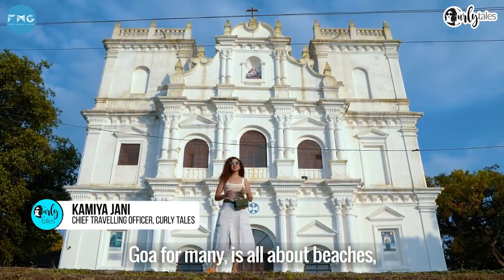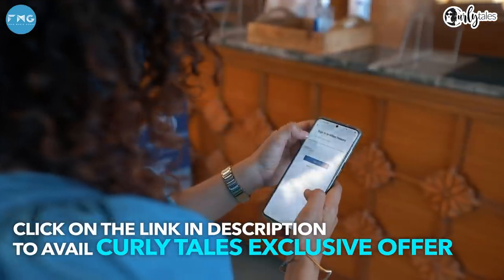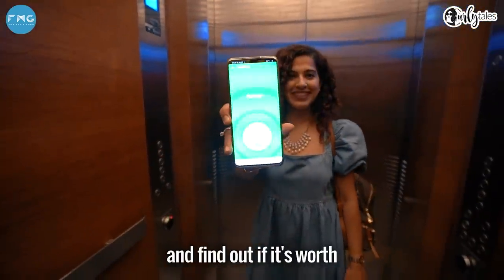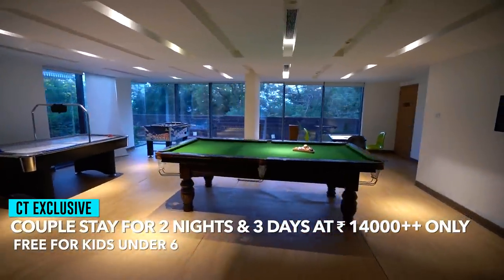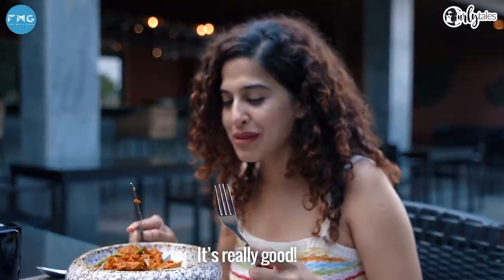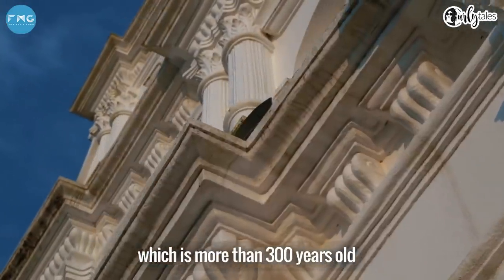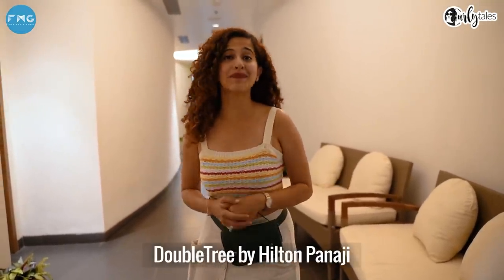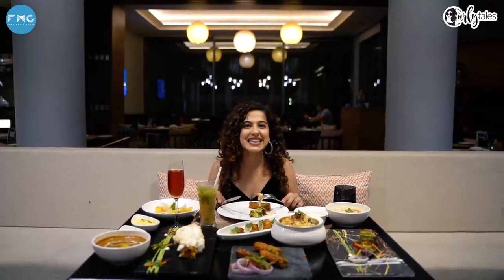I Love My India Ep 17: Exploring Panaji At DoubleTree by Hilton | Goa Beyond Beaches | Curly Tales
Panaji, the capital city of Goa is known for its churches, local shopping, cruise casinos & charms of Old Goa. From visiting the colourful & vibrant lanes of Fontainhas to cruising along the Mandovi river. Experience Goa beyond its beaches with Kamiya Jani, as she sets her base at DoubleTree by Hilton Goa-Panaji & visits Divar Island, a quaint little town of historical importance to Goa, an experience that is included in Curly Tales exclusive package.

& book your stay right now to avail

00:00 - Introduction
00:29 - Panjim
01:46 - Pool In Doubletree By Hilton Panaji
02:14 - Room tour In Doubletree By Hilton Panaji
03:36 - Enjoying  Mangalorean Cuisine
04:48 - Divar Island
05:35 - Fontainhas, Panaji
06:38 - Nilaya In House Spa Of Doubletree By Hilton
07:34 - Thank You